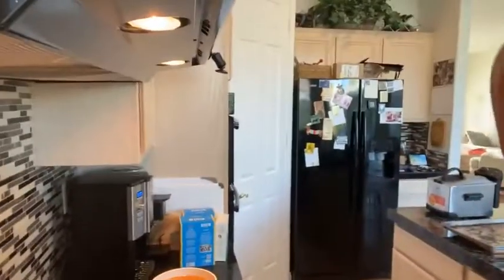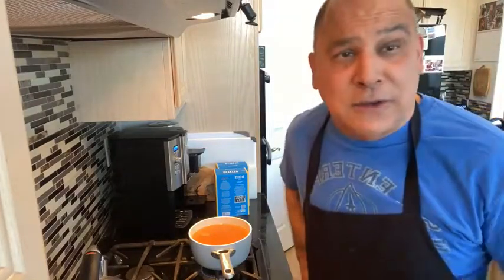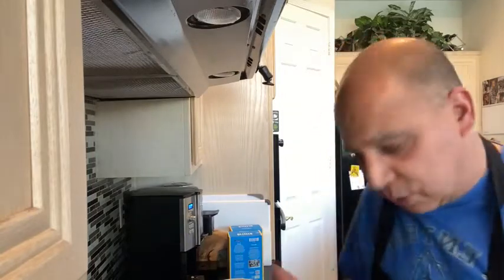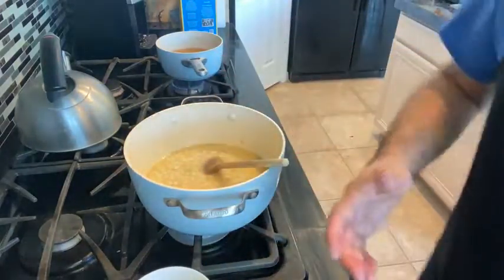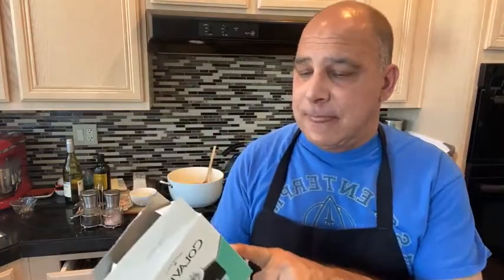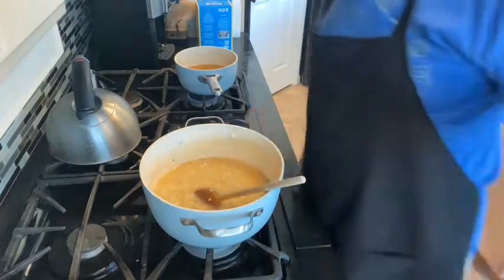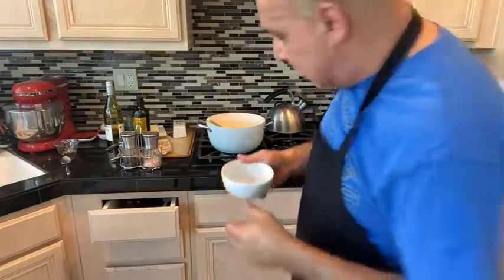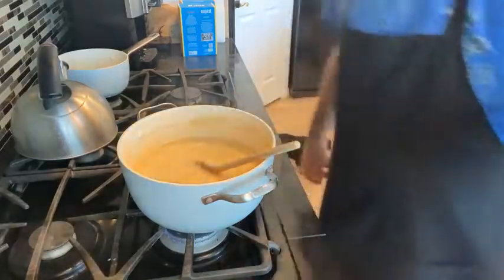Tradional Risotto! | Italian Cooking | Recipes | Gourmet | In the Kitchen | Patrick Evans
1 cup Arborio Rice
3 cups chicken stock
2 shallots, finely chopped
1/2 cup of white wine (dry, Chardonnay or the like)
1/2 cup grated Parmesan cheese (grated better than shredded, melts more completely)
2 tablespoons butter
2 tablespoons olive oil
In a saucepan, heat chicken stock to a very low simmer.
In a separate, larger saucepan, heat the butter and olive oil, add the shallot and sauté until nicely softened (3-5 minutes).
Add Arborio rice and mix well with the butter/oil/shallot combination until all the grains are well coated.
Add heated chicken stock a half-cup at a time, stirring frequently allowing the stock to absorb. When half the stock has been used, add white and let that absorb, then continue until all of the chicken stock is used.
Stir in grated Parmesan and stir until fully incorporated.
Serve immediately.
This recipe is a base for many great options, from mushroom to seafood risotto so use your favorite ingredients to create any number of great side or main dishes!

"recipe" "italian recipes" "Italian Cooking" "Italian Kitchen"